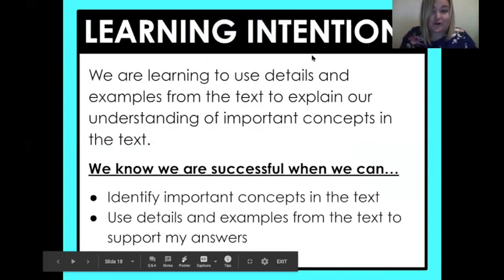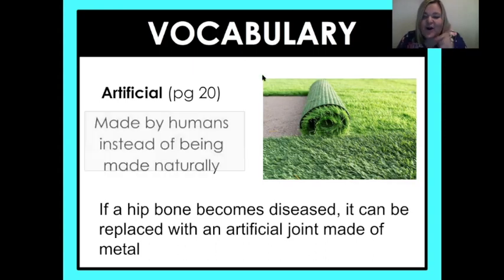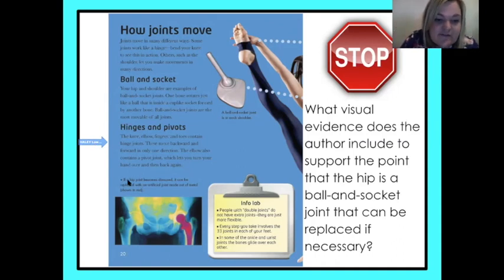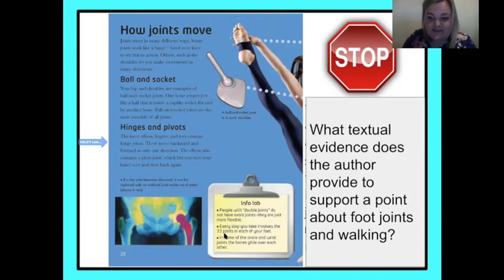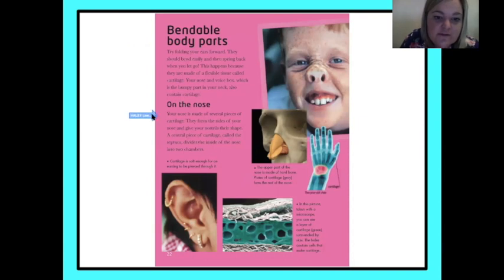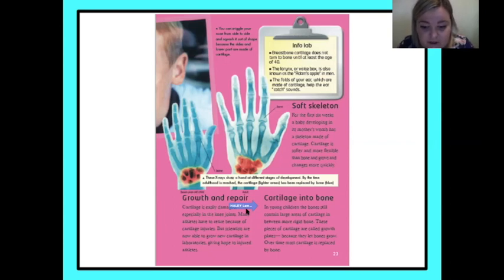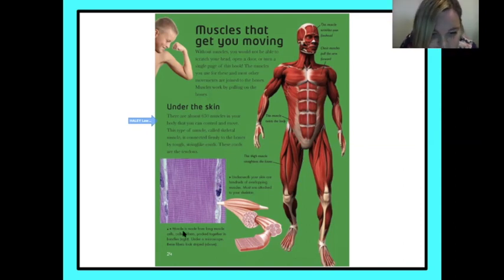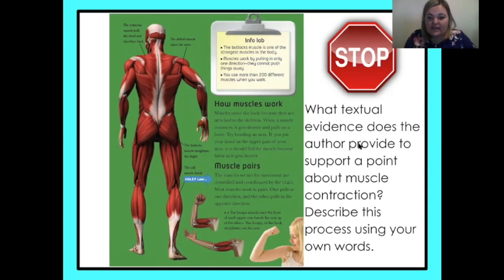Movers and Shapers - Lesson 10